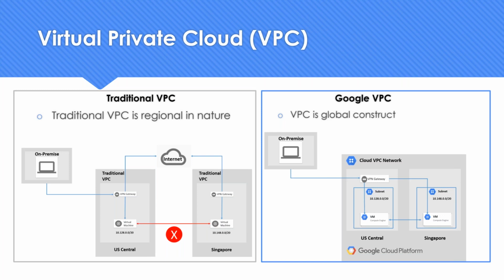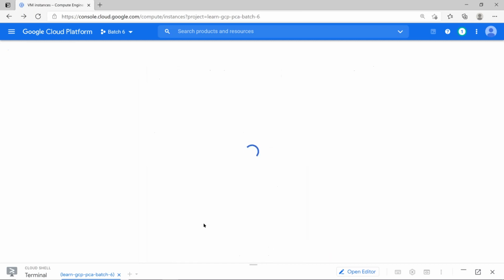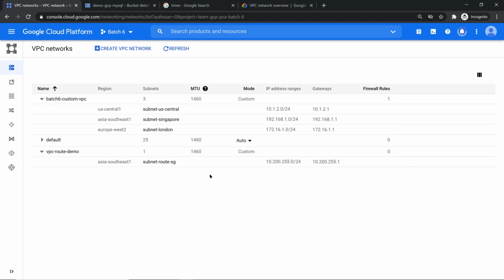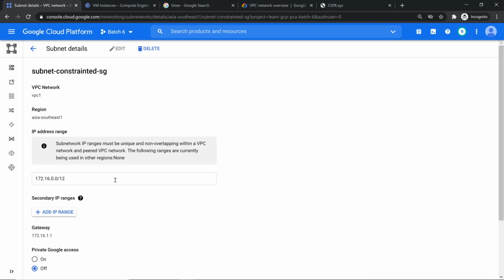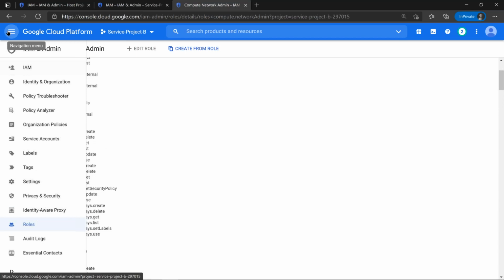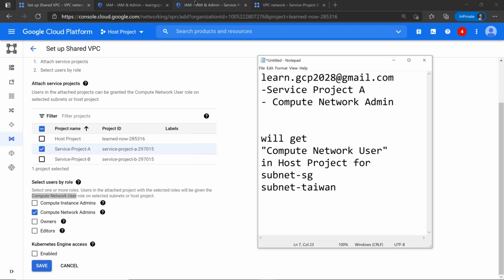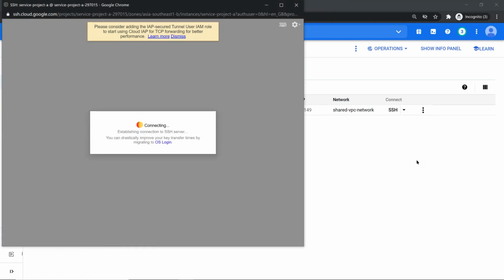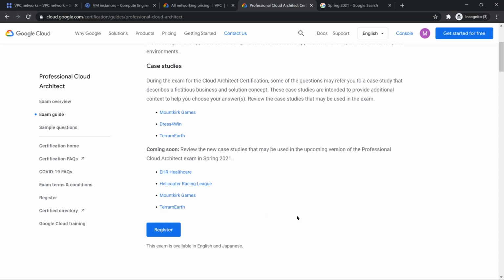21 - GCP-Cloud VPC Firewall With Service Accounts, Routes Basics, Subnet Expansion Shared VPC in GCP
GCP
What is meant by GCP?
What is the use of GCP?
Is GCP and AWS same?
What is the full form of GCP in it?
What is GCP in Accenture?
What is GCP basics?
Which language is used in GCP?
What is benefit of GCP?
Why GCP is better than AWS?
Is GCP easy to learn?
Is GCP better than Azure?
Is Azure like GCP?
What is GCP in TCS?
What are GCP courses?
What is GCP in Cognizant?
What is the salary of GCP in Accenture?
Is GCP a Devops tool?
What are GCP skills?
Does GCP need coding?
Does GCP have coding?
What is GCP coding?
Is Python used in GCP?
Is GCP a tool or technology?
Is GCP an API?

Google Cloud
Google Cloud Platform
How do I set firewall rules in GCP?
What are the default firewall rules in GCP?
What type of firewall rules does Google Cloud's networking support?
How do I allow basic services through my firewall?
How to configure firewalld rules?
Where do I set firewall rules?
What are the four basic types of firewall rules?
Are firewall rules per user?
What is the difference between VPC firewall rules and network firewall policies?
Are GCP firewall rules stateful?
What is the default rule of firewall is to allow?
What is the egress rule in GCP?
How does firewall as a service work?
What is the difference between inbound and outbound rules?
What is the difference between inbound and outbound ports?
Where are firewalld rules stored?
How do I flush all firewalld rules?
What is the difference between reject and drop in firewalld?
How many rules are there in firewall?
How do I list all firewall rules?
What are basic firewall rules?
What are the 3 methods of firewall?
What are the 3 layers in firewall?
What are the 3 main criteria used in firewalls rules?
What is firewall rules table?
What layer are firewall rules?
What is an example of a firewall rule?
What are the two types of firewall policies?
What is the difference between NSG rules and firewall rules?
What is the difference between stateful and stateless firewall rules?
What is the use of cloud Router in GCP?
What is the difference between route based and policy based Google Cloud VPN?
What is routing in cloud computing?
How do you route traffic through VPC?
What are the types of routing in GCP?
What is the benefit of cloud Router?
What is the difference between ExpressRoute and VPN?
What type of VPN is route-based?
What is express route or VPN?
What are the different types of routing?
What is the purpose of routing?
What are the different types of routing process?
What is the maximum number of route tables per VPC?
Can a VPC have multiple route tables?
What is CIDR routing in VPC?
What is Route 53 in GCP?
What are three types of routing instances?
What are the two types of routing algorithms?
Why use cloud DNS?
What is GCP cloud interconnect?
What is GCP cloud NAT?
What is a cloud firewall?
What is the purpose of virtual router?
What is an access point cloud?
Can we expand subnet in GCP?
What is the difference between VPC and shared VPC in GCP?
How to use shared VPC in GCP?
Can subnet IP ranges overlap across peered VPC networks?
Can you add more subnets to a VPC?
What is the maximum size subnet in VPC?
What is the benefit of VPC sharing?
Can a GCP project have multiple VPCs?
Can two different VPC have same CIDR?
Why is VPC peering required in GCP?
Can a VPC span multiple regions in GCP?
How do I share a subnet in GCP?
Can subnets within a VPC talk to each other?
How many types of subnets are available in VPC?
Can different subnets communicate VPC?
What is the maximum number of subnets possible?
How many subnets must you create within your VPC?
Can we change CIDR range in VPC?
What is the minimum CIDR for VPC?
What is the CIDR range in VPC?
What is the range of CIDR in VPC subnet?
What is the difference between transit gateway and VPC sharing?
Is VPC peering bidirectional?
What is VPC sharing vs private link?
What are the limits of Google VPC peering?
What is the difference between GCP subnet and AWS subnet?
What is the maximum number of projects in GCP?
How many VPC can be created per region?
What is the speed of VPC peering?
Can a single VPC span multiple regions?